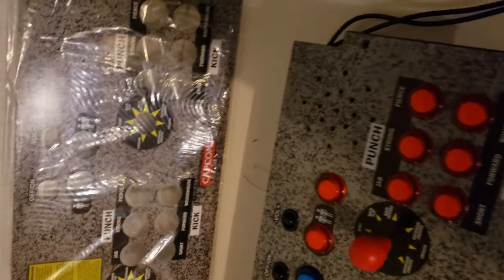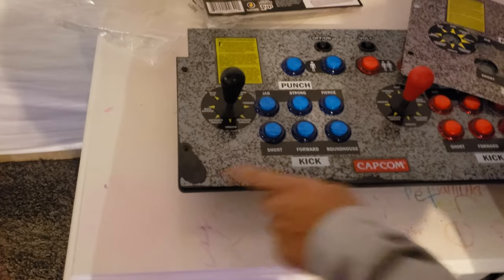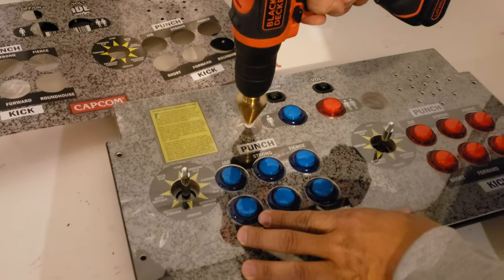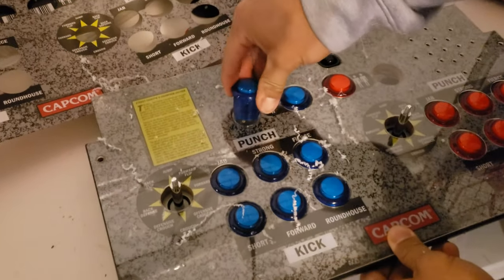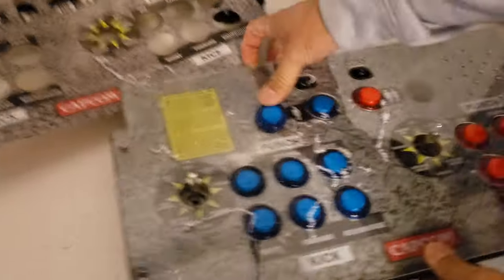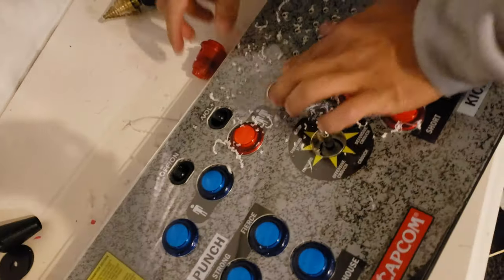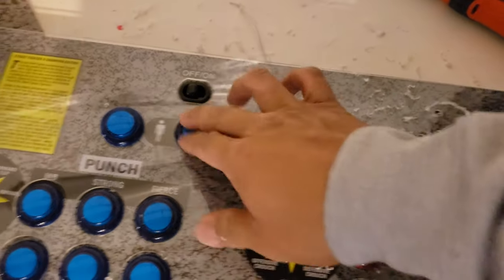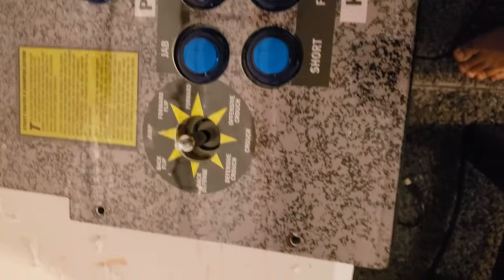How to drill plastic protector for the Arcade1up Fast and Easy!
Product Link - Step Bit Drill
This is a quick tutorial for those who are looking to drill holes on a plastic control panel for the Arcade1up machines.

Products used in video:
- Step Bit Drill
- Alternative Step Bit Drill
- Black & Decker Drill